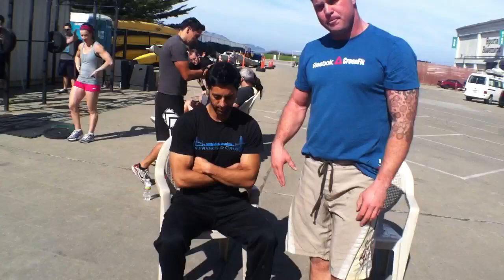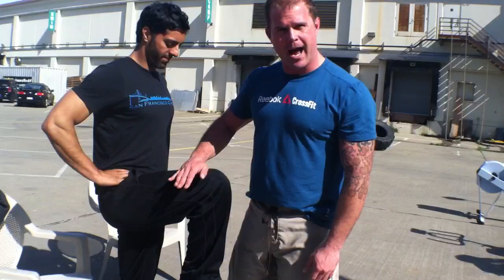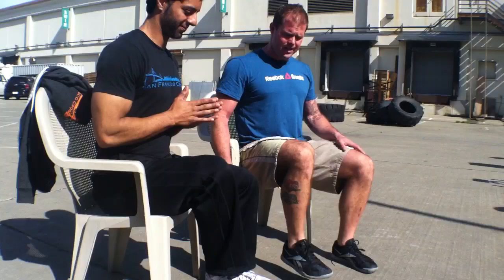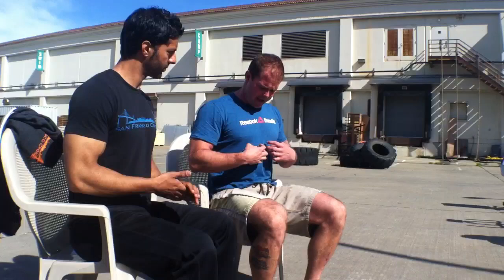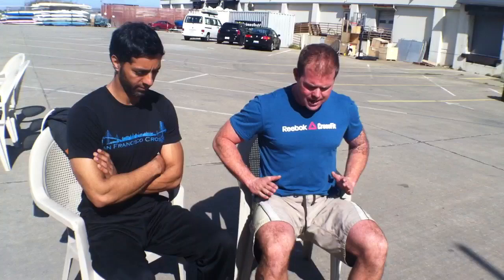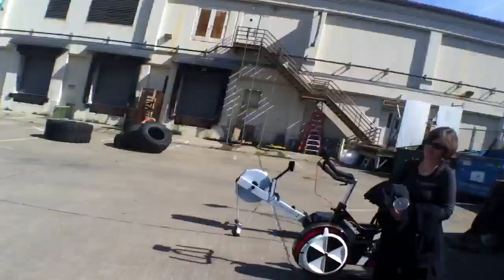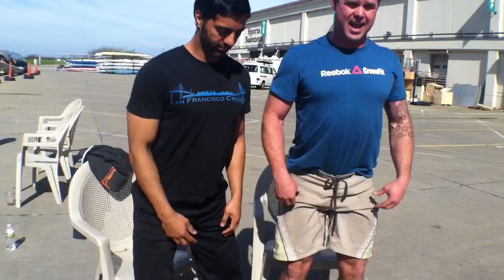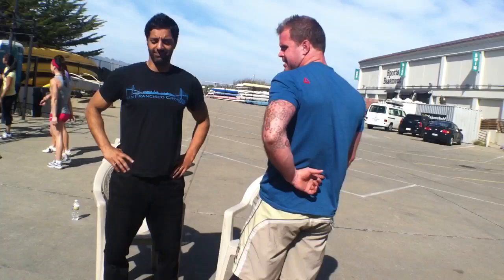Sitting wrecks your hip action | Feat. Kelly Starrett | MobilityWOD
MWOD sitting is death.